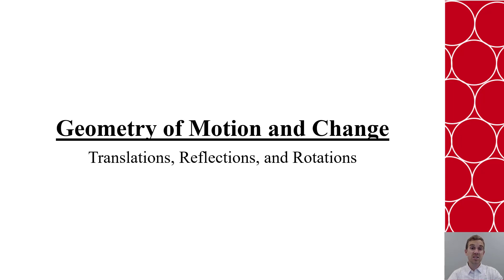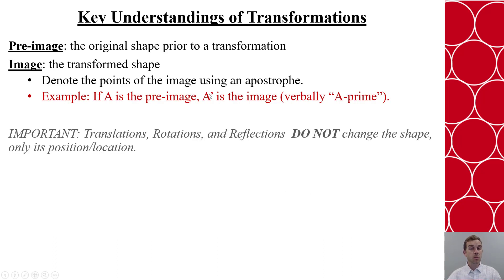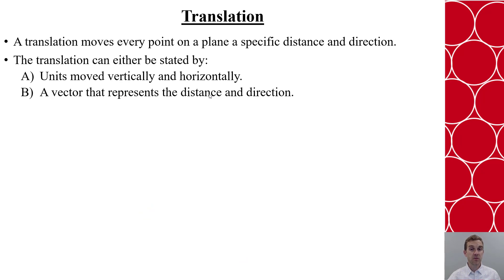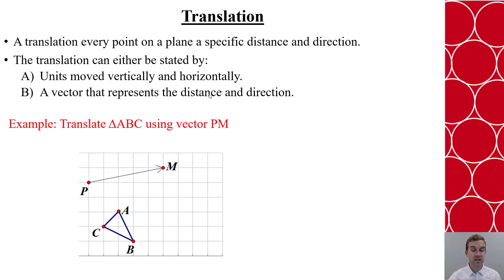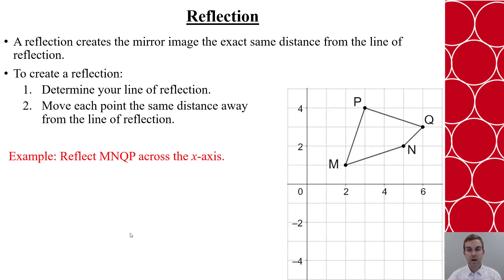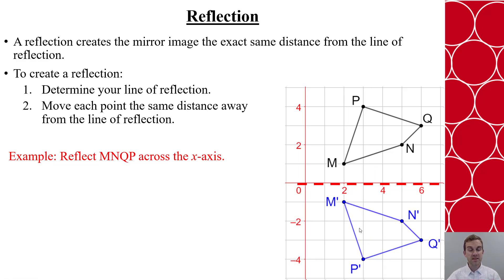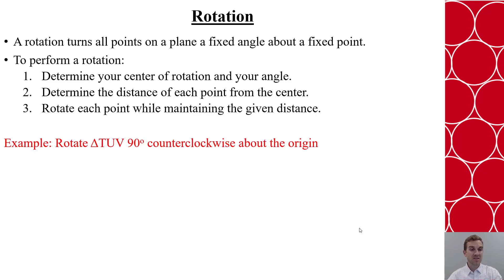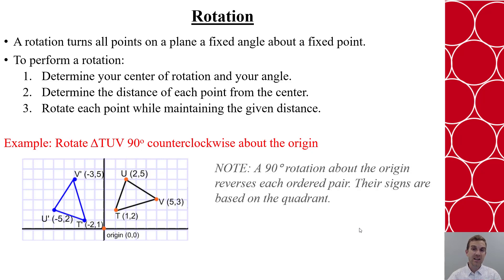Math 122 Ch 14.1- Translations, Reflections, and Rotations